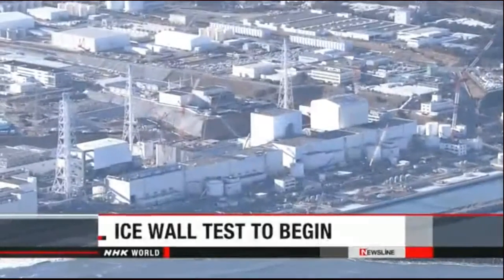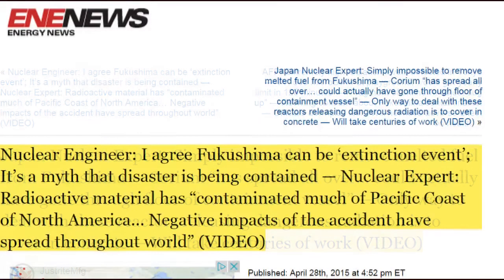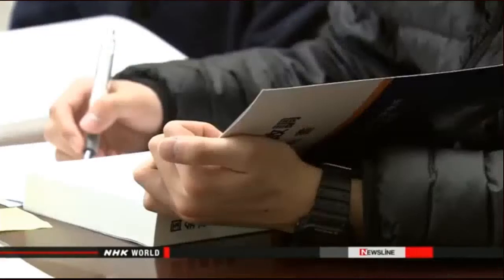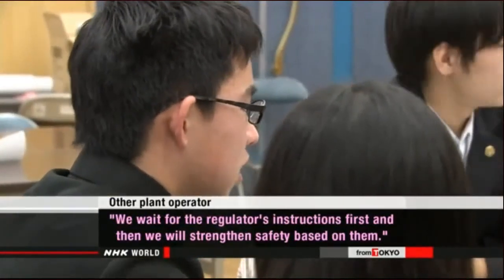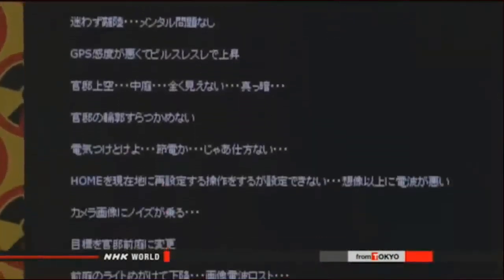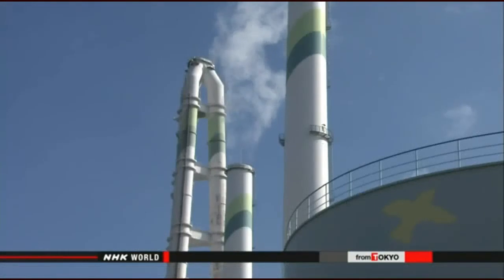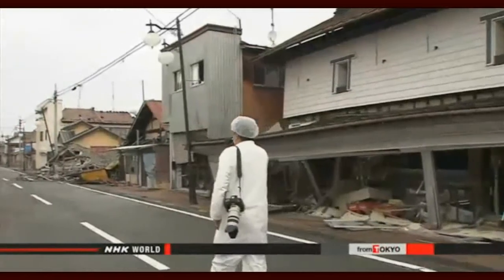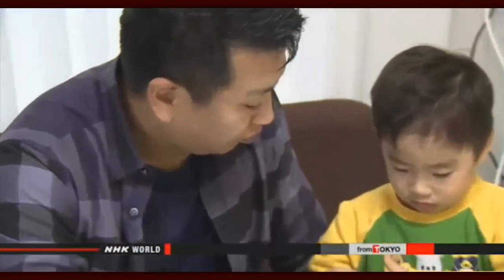Fukushima News 4/28/15: TEPCO's Ice Wall Experiment Underway; Debating Nuclear Disaster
Japan Nuclear Expert: Simply impossible to remove melted fuel from Fukushima — Corium “has spread all over… could actually have gone through floor of containment vessel” — Only way to deal with these reactors releasing dangerous radiation is to cover in concrete — Will take centuries of work (VIDEO)

Nuclear Engineer: I agree Fukushima can be ‘extinction event’; It’s a myth that disaster is being contained — Nuclear Expert: Radioactive material has “contaminated much of Pacific Coast of North America… Negative impacts of the accident have spread throughout world” (VIDEO)

Fukushima Uni “800,000,000,000,000 Bq of Cs-137 to reach West coast of North America by 2016″

TEPCO to begin creating ice wall
Nuclear & Energy Apr. 28, 2015 - Updated 05:59 UTC-4
Japan's nuclear regulators have approved a plan by the operator of the damaged Fukushima Daiichi nuclear plant to build an underground wall of ice to stem the buildup of contaminated water in reactor buildings.
Tokyo Electric Power Company plans to freeze soil around the No.1 to No.4 reactor buildings to create an ice wall 1.5 kilometers long. The wall is intended to keep groundwater from seeping into the reactor buildings.
The utility began work on the project last June. Workers drove pipes into the ground for containing liquid that will be frozen.
On Tuesday, the Nuclear Regulation Authority approved TEPCO's plan to start trials on Thursday to freeze the liquid at 18 locations.
If the ice forms as planned, TEPCO will start freezing the liquid at other locations, pending government approval, to eventually create a wall of ice.
But it's unclear how long it will take to complete the ice wall due to its unprecedented scale.
In addition, construction has been hampered by a delay in removing radioactive wastewater from underground utility tunnels around the reactor buildings.

Top Nuclear Official: “Ground sinking” beneath Fukushima reactor buildings a concern — Gov’t experts looking closely at risks from changes to flow of underground water

Plant workers splashed with radioactive water
Nuclear & Energy Apr. 28, 2015 - Updated 15:17 UTC-4
It's been disclosed that 3 employees were accidentally splashed with radioactive water last week at a nuclear power plant in Shimane Prefecture, western Japan.
Officials at the plant's operator, Chugoku Electric Power Company, said on Tuesday that the workers do not have any health problems and radioactive substances did not leak outside the facility.

Four aging nuclear reactors officially scrapped
Nuclear & Energy Apr. 27, 2015 - Updated 07:10 UTC-4
Four aging nuclear reactors in Japan have been slated for decommissioning under regulations introduced after the Fukushima nuclear accident.
The decision was announced on Monday based on a law that limits a reactors' lifespan to 40 years in principle.
Two of them are at the Mihama plant in Fukui Prefecture, and one is at the Tsuruga plant, also in Fukui. The other one is at the Genkai plant in Saga Prefecture.
A decision to close another reactor in Shimane Prefecture will be made on Thursday.

Michael Douglas warns nukes more powerful 'than ever before'

NRC: Oyster Creek Nuclear Plant Has 'Substantial Safety' Problems

Since Fukushima, much interest has developed in the application of checking food and water for possible radiation contamination.  Here are your options: